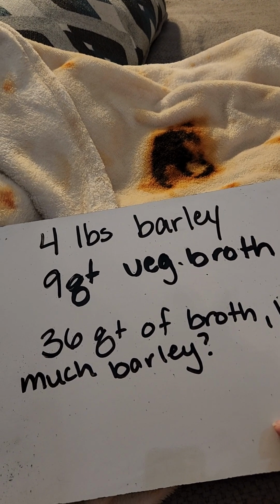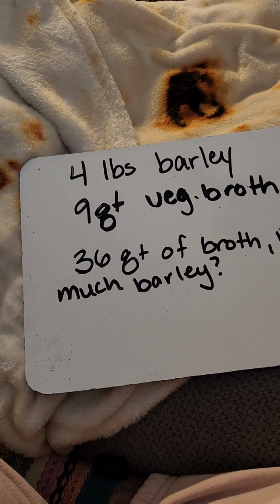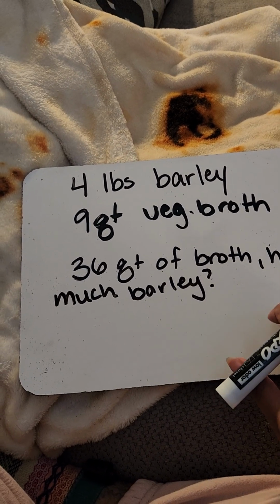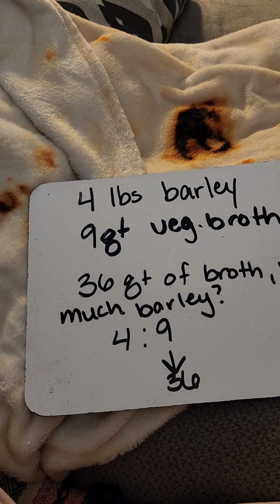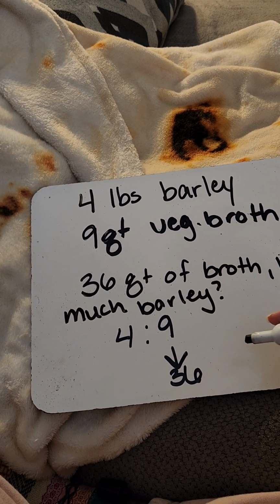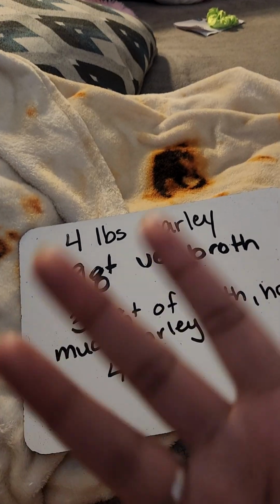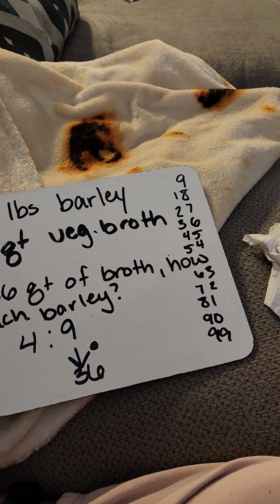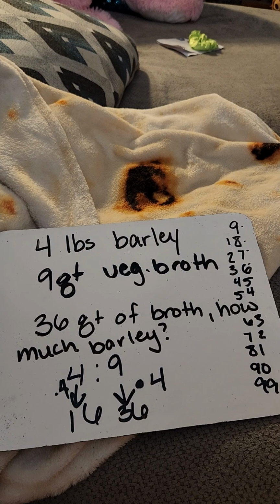Savvas 5-5 Lesson Quiz, Question 5 Explanation